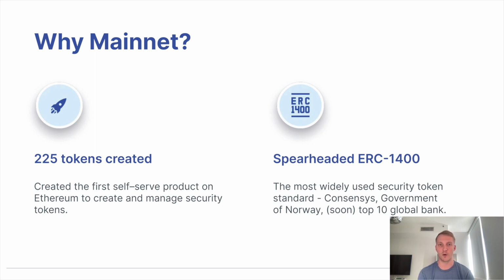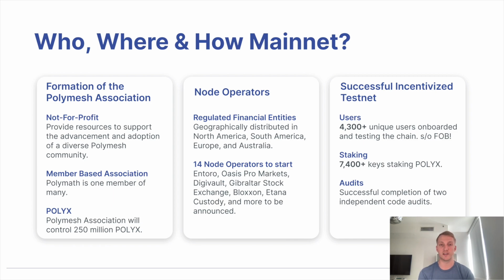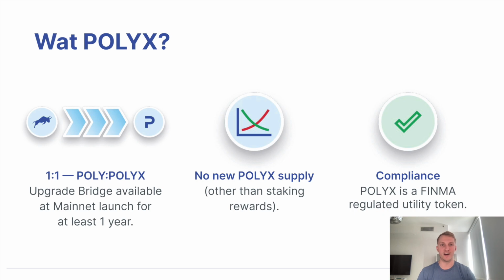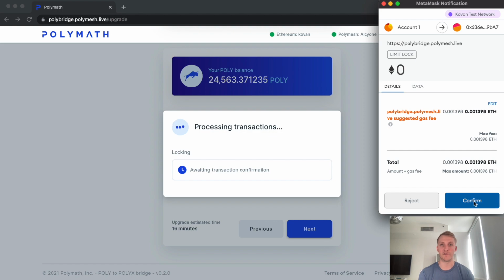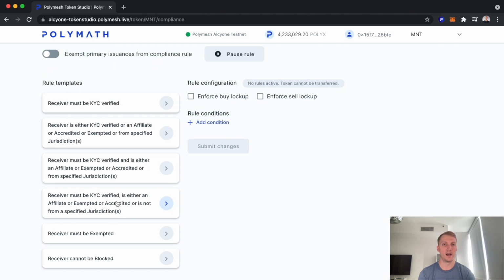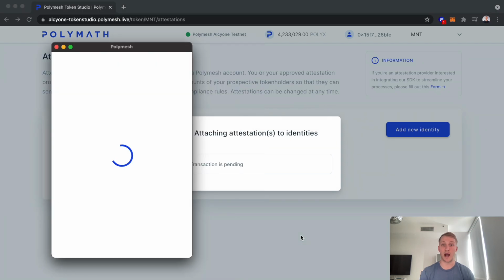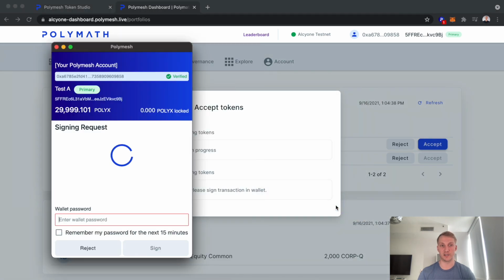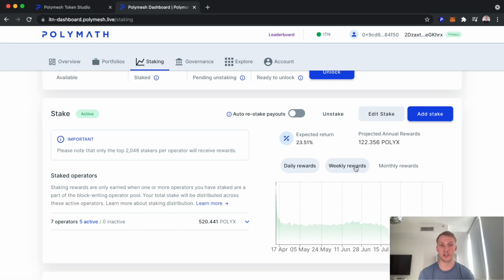Polymesh Mainnet & Demo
Polymath's Head of Tokenization Graeme Moore demos Polymesh and gives the who, what, where, when, why, and how of the Mainnet launch.

The Polymesh Mainnet is scheduled to go live on October 13, 2021.

About Polymath

Polymath makes it easy to create, issue, and manage tokens on the blockchain. More than 200 tokens have been deployed using our Ethereum-based solution. Polymath developed the open-source code for Polymesh, an institutional-grade blockchain built specifically for regulated assets. It streamlines antiquated processes and opens the door to new financial instruments by solving the inherent challenges with public infrastructure around identity, compliance, confidentiality, governance, and settlement.